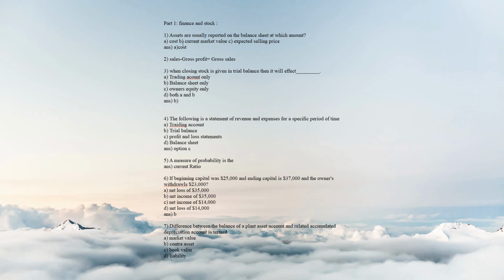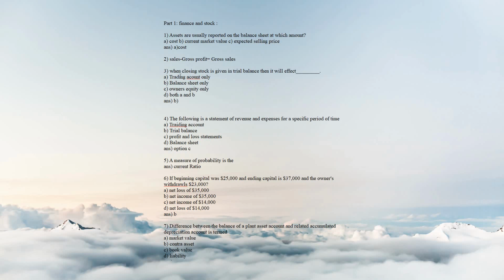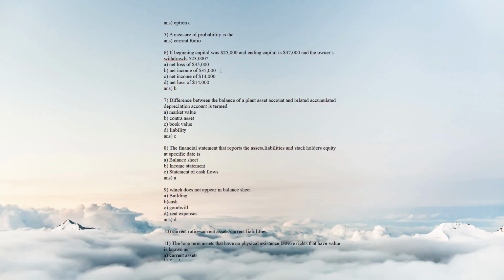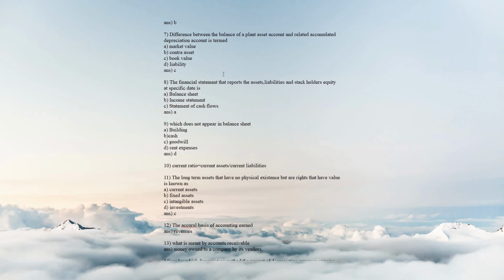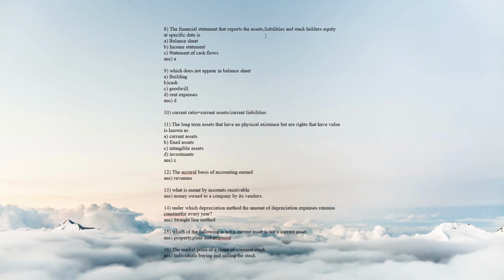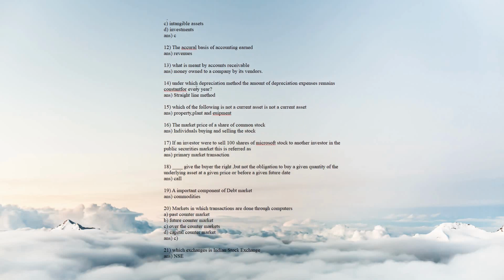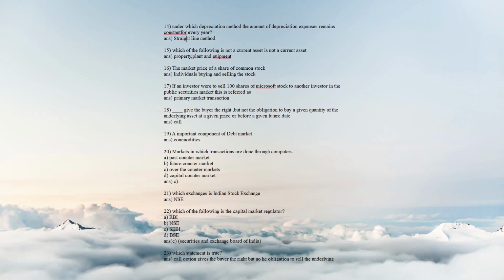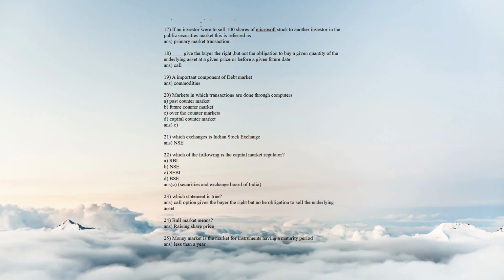HCL Round 1 Section Finance and Stock Questions Solved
HCL
Job Role: Analyst
Section : Finance and Stock : 25 - 30 Ques
Complete Solution